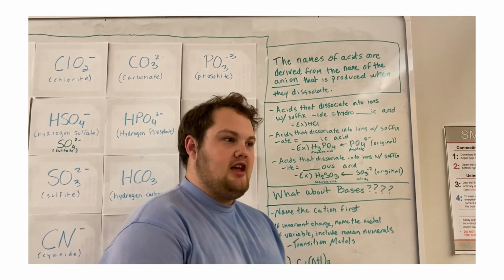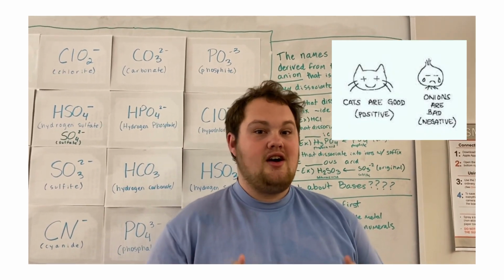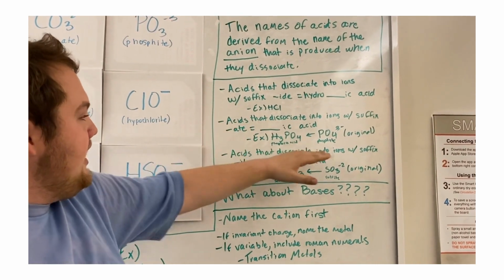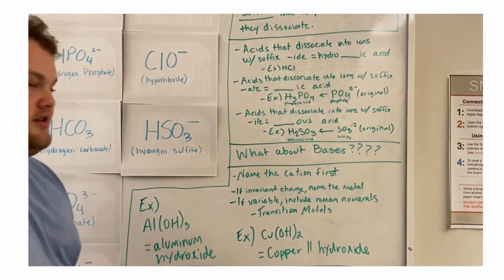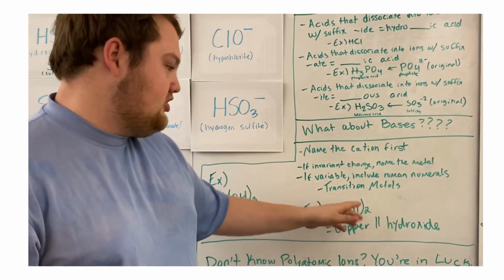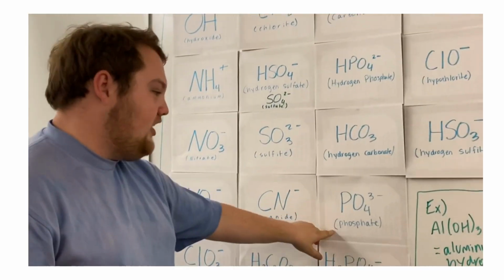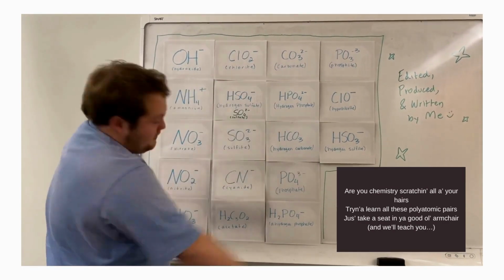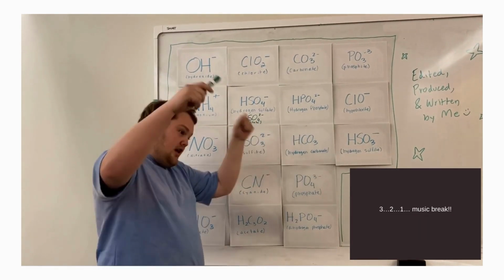Acids, Bases, and Polyatomic Ion Nomenclature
It’s important to have prior knowledge about acids and bases before getting into math problems regarding them. If you don’t know what to write down if you’re given sulfuric acid, for example, you’re gonna have a bad time.

So, what to do?

Well, naming acids is pretty easy if you know the rules. The names of common acids are derived from the name of the anion that they produce when they dissociate.

Acids that dissociate into ions with the suffix -ide are named hydro_______ic acid. EX: HCl = hydrochloric acid.

With the suffix -ate, they’re named ______ic acid. EX: Phosphoric Acid H3PO4 from PO4 3- phosphate

For example, and for the suffix -ite, they’re named ______ous acid. EX: Sulfurous Acid from SO3 2-

But, what about bases?

Name the cation first. If it has an invariant charge, just name the metal. If it’s variable, like copper for example, include the roman numerals for it. Then, name the polyatomic ion second.

Well, what do you do if you don’t know the polyatomic ions??? My song may help you!

Lyrics:

Say you wanna learn acids
And conjugates too,
Maybe some bases
Hey, man that’s really cool
just Make sure that before you try
Ya take this knowledge supply

Are you chemistry scratchin’ all a’ your hairs
Tryn’a learn all these polyatomic pairs
Jus’ take a seat in ya good ol’ armchair
(and we’ll teach you…)

Hydroxide, Ammonium, Nitrate
When you know it all, you gonna feel great.
Nitrite, Chlorate, Chlorite
Once you know these, it’s gonna be alright.

Hydrogen Sulfate (Sulfate!))
Sulfite (Sulfite!)

It’s gonna be alright…

You know cyanide cause it’s gonna gonna kill ‘ya,
Acetate, carbonate, hydrogen phosphate,
And then there’s friendly neighborhood hydrogen carbonate
And please Don’t forget the all-important phosphate

3…2…1… music break!!

Dihydrogen phosphate, phosphite too
lets add per–chlorate to the queue,
Hypochlorite makes things smell brand-new,
hydrogen sulfite’s our last one through.

Hey man, that wasn’t so bad
Learning  pol’atomic ions ain't so sad
Get on your feet and get’cha neighbor too,
You better listen to this song one more time through